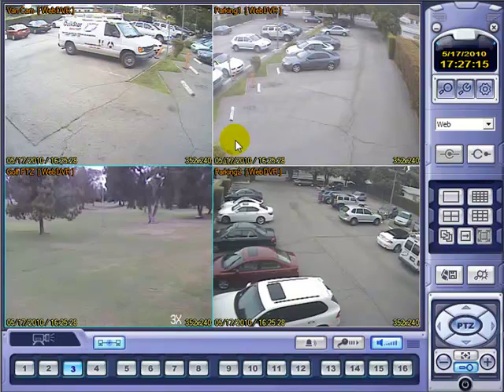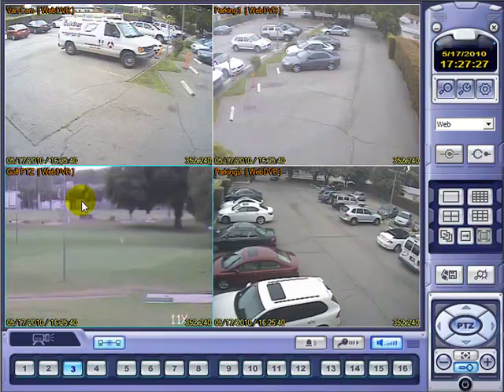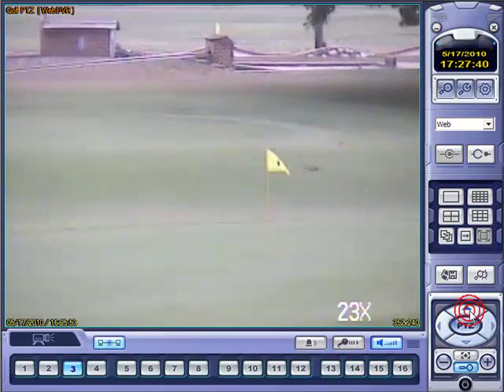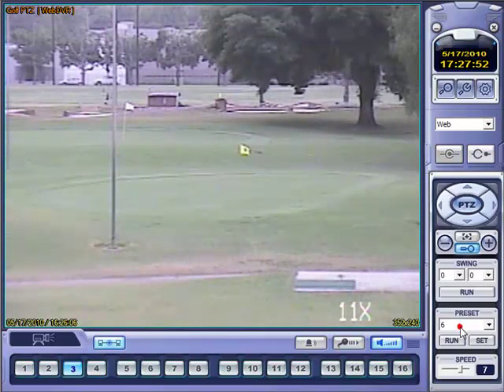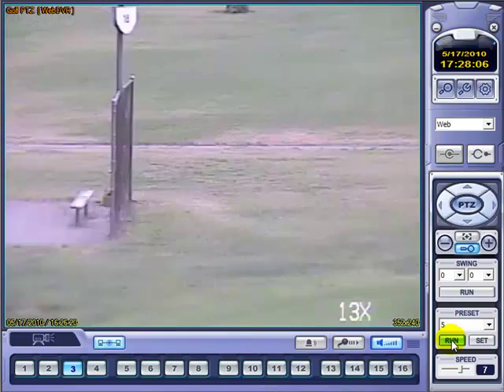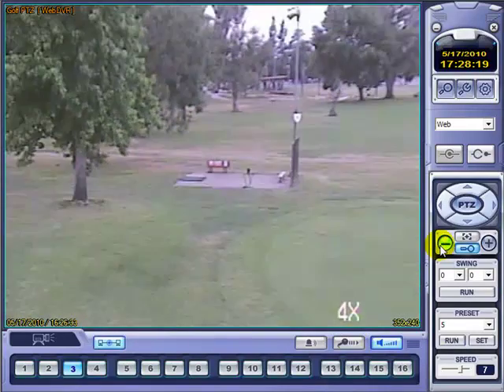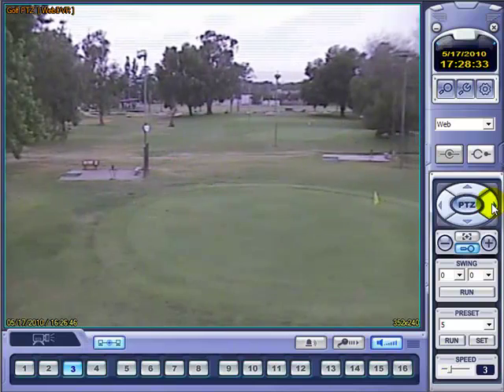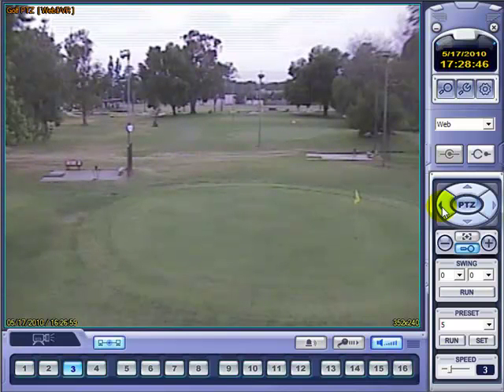QuikStor - PTZ Camera Tutorial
This tutorial walks you through how to control a QuikStor PTZ (Pan-Tilt-Zoom) camera from your remote DVR (Digital Video Recorder) software.

and click on the "Live Video Surveillance demo".